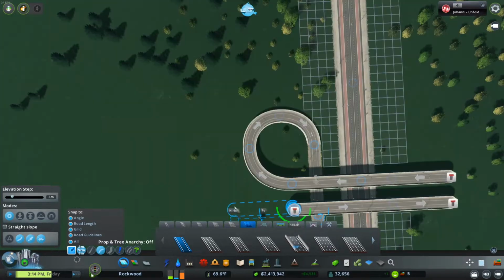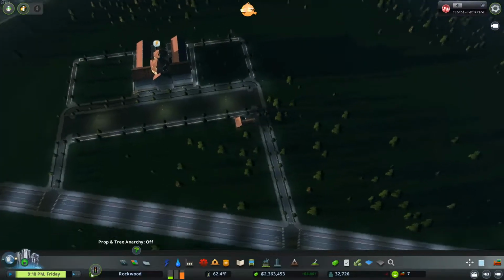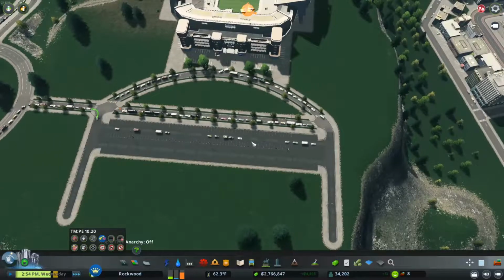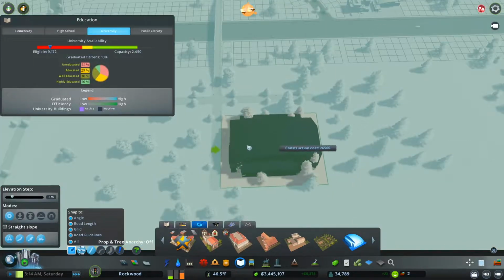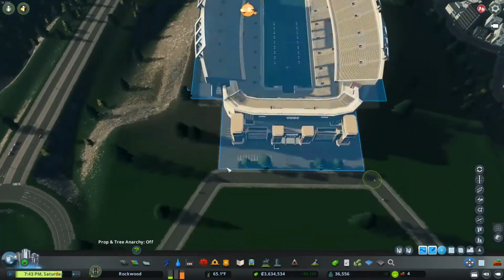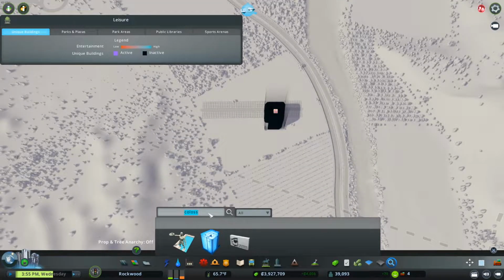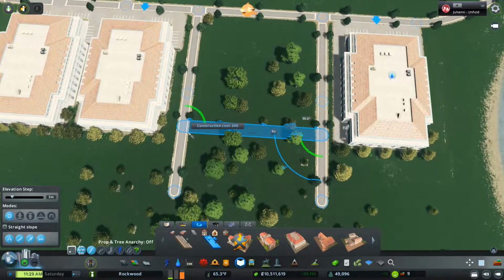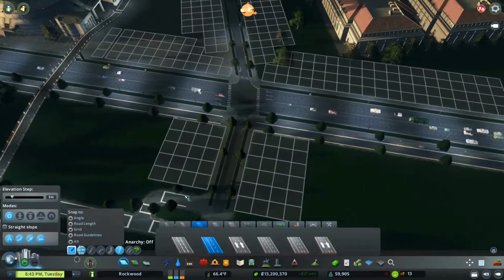Building a Campus | Cities Skylines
Recording Software: OBS
Video Editing Software: Adobe Premiere Pro
Motion Graphics: Adobe After Effects
Photo Editing Software: Adobe Photoshop